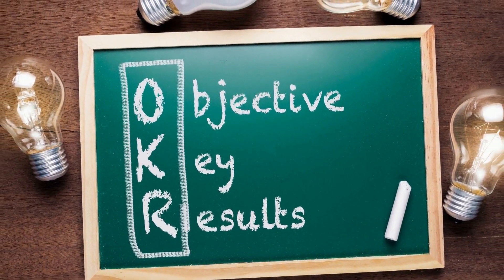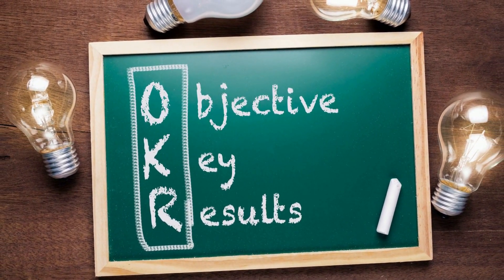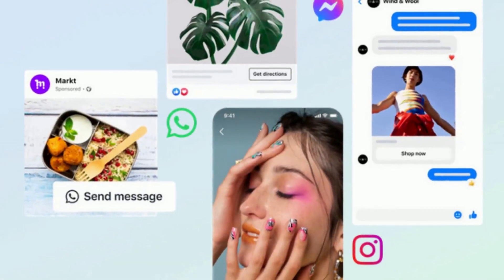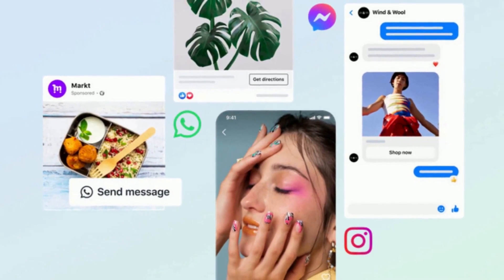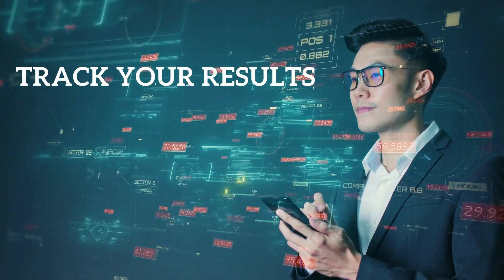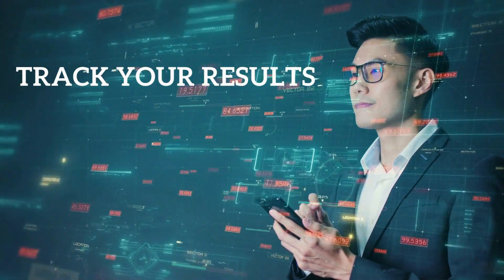Facebook Ads | A Beginners Guide and Pro Tips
Facebook Ads - A Beginners' Guide and a few Pro Tips

Description:

Are you looking to grow your business with Facebook ads?

In this video, we'll walk you through the basics of Facebook advertising, from creating an ad account to setting up your campaigns. We'll also share a few pro tips to help you get the most out of your Facebook ads.

In this video, you will learn how to do your Facebook Ads with these things in mind:
1. Know your audience so you don’t waste money targeting the wrong people
2. Set a budget so you don’t overspend.
3. Choose your ad objective so you can be happy with possible results.
4. Create compelling ads so people actually want to see and remember  your ads.
5. Track your results so you can make informed decisions to grow your business.

Look for the 4 Pro Tips at the end.

This video is for anyone who wants to learn how to use Facebook ads to grow their business. Whether you're a beginner or you're just looking for some refreshers, this video will give you the information you need to get started.

So what are you waiting for? Watch this video today and start growing your business with Facebook ads!